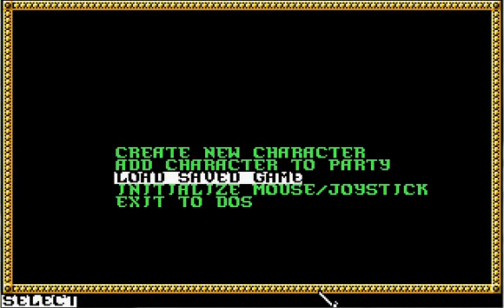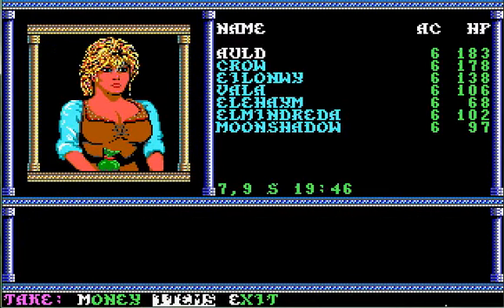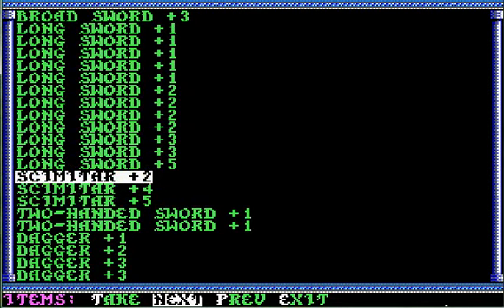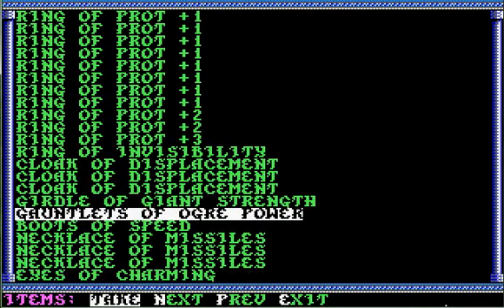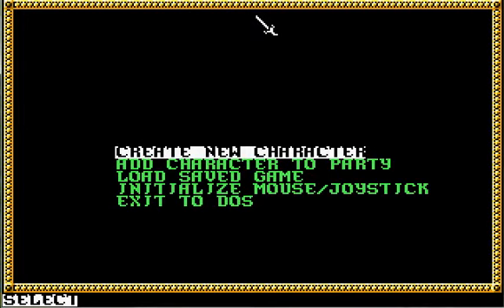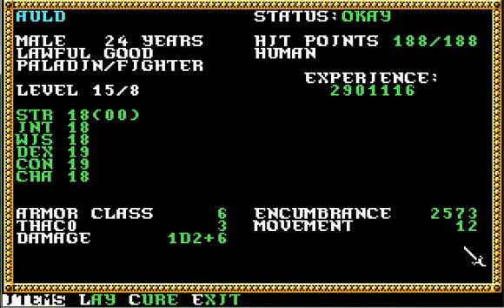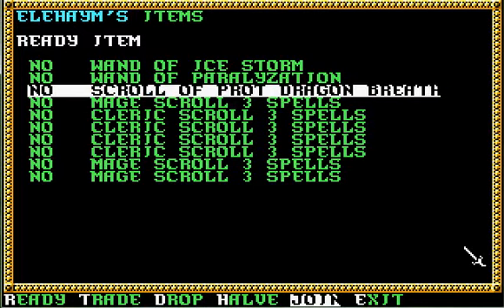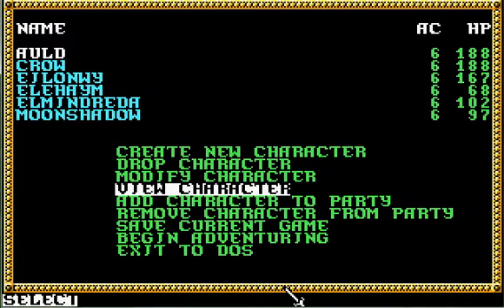Let's Play "Pools of Darkness" Part 02 - Importy Importy!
Let's Play the fourth of the Gold Box SSI Forgotten Realms AD&D games: "Pools of Darkness"!

Let's see exactly what imports from Secret of the Silver Blades! So yeah, another episode of me talking...